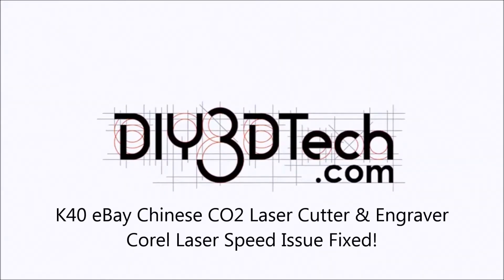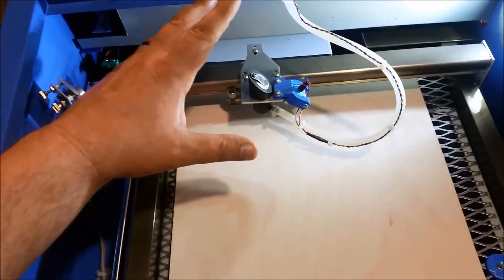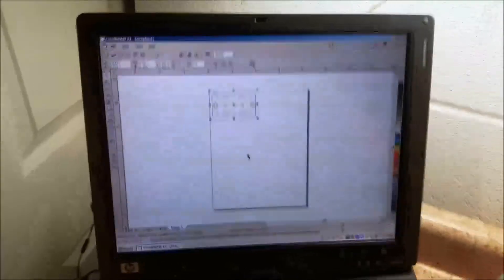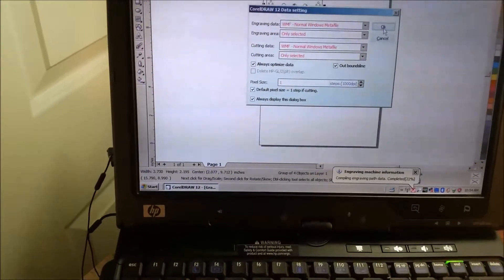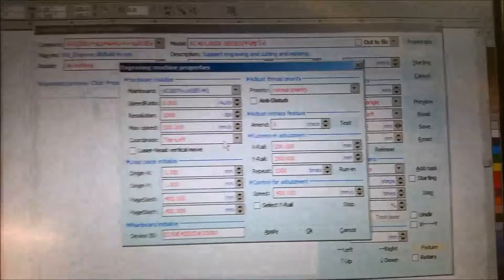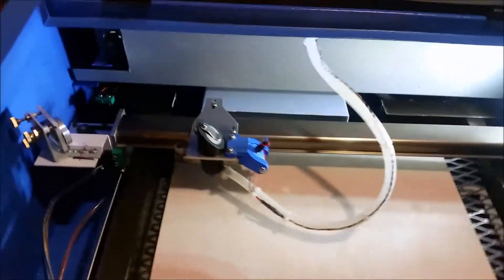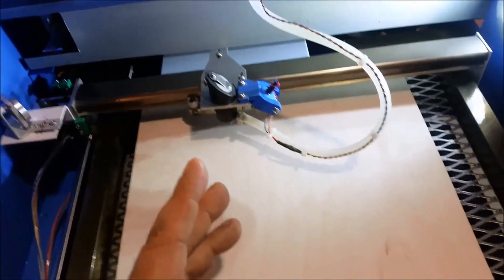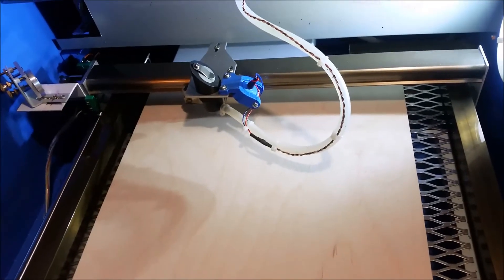K40 eBay Chinese CO2 Laser Cutter & Engraver - Corel Laser Speed Issue Fixed!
for more information on this and many other projects! As in this episode we will be looking at how we solved the speed issue with Corel Laser on our K40 eBay Chinese CO2 Laser Cutter & Engraver!  This one had us stumped, as Laser Drw worked just fine, however Corel Laser which used the same driver didn't!  No matter the speed you told the driver (i.e. mm/sec) it would just creep along!  Not fun at all, however though a LOT of trial and error we found the solution and wanted to share it with others so they did not have to go thought the trouble we did!